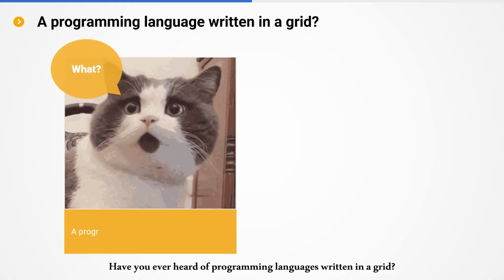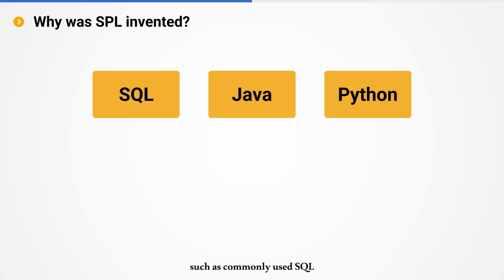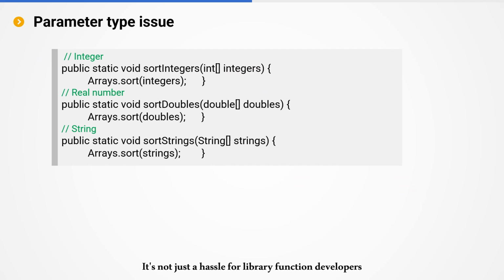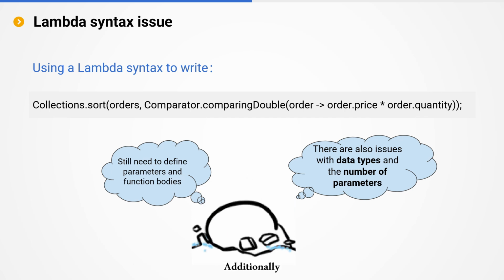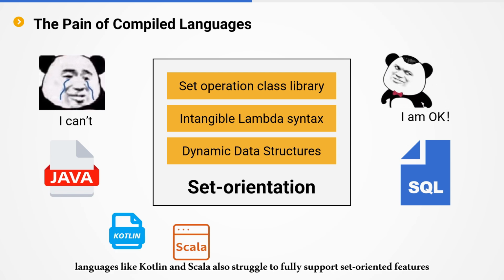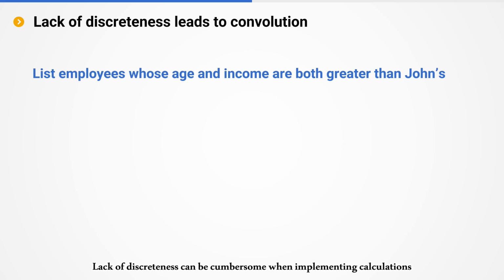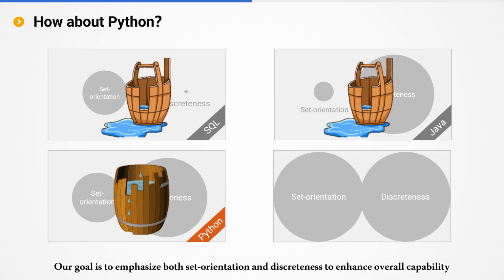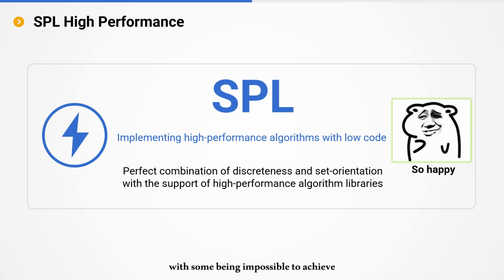Low code in grid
Have you ever heard of programming languages written in a grid?
What？A programming language written in a grid?!
Yes! You heard that right, SPL, Structured Process Language.  It is an open-source programming language written in a grid, specifically designed to handle structured data.
Let's take a closer look below.